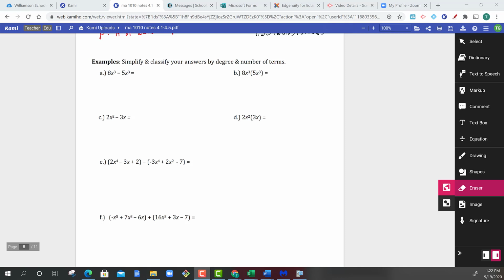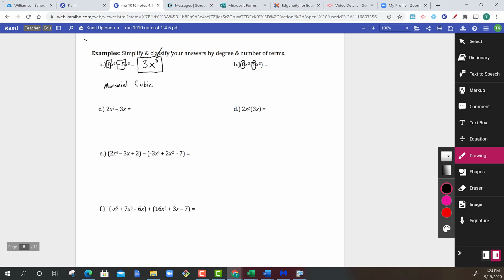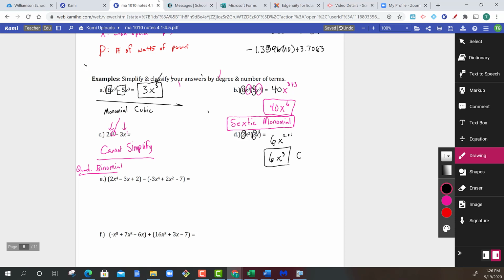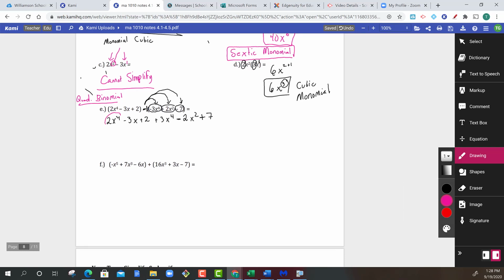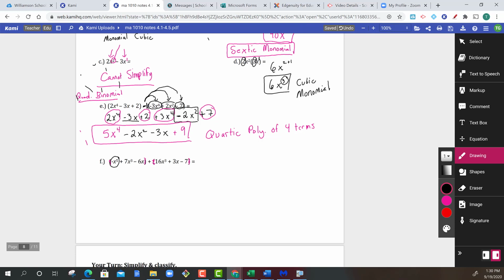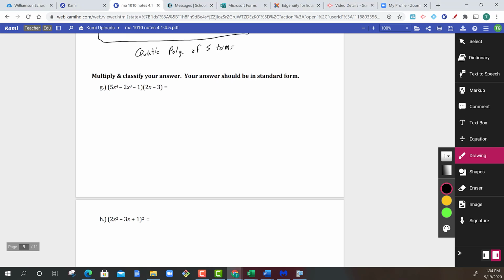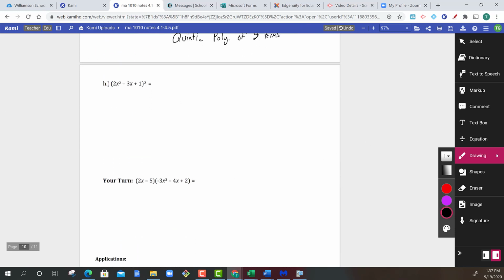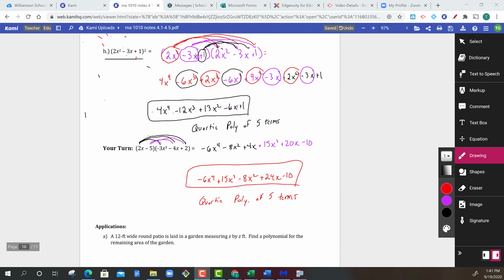4.4-4.5 Add Sub Mult Poly's